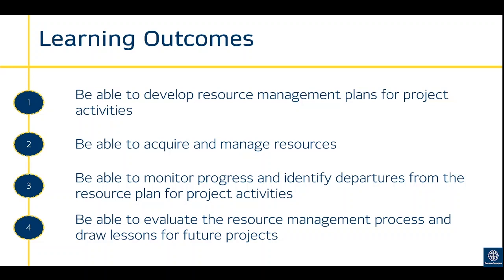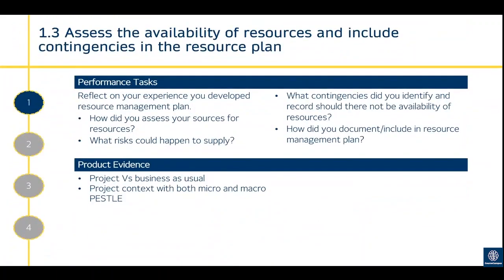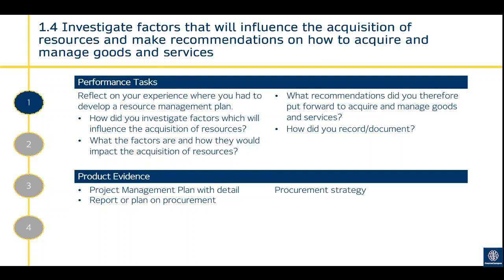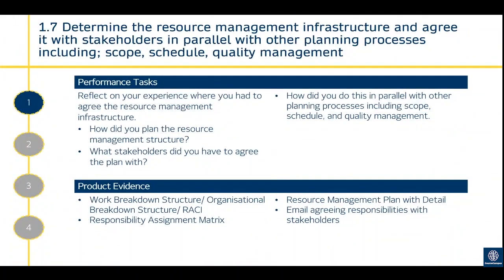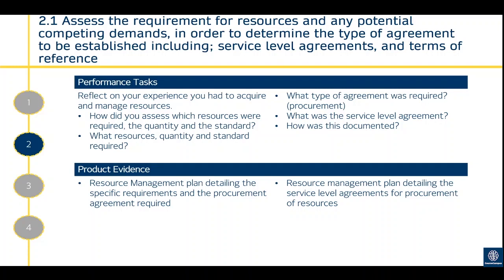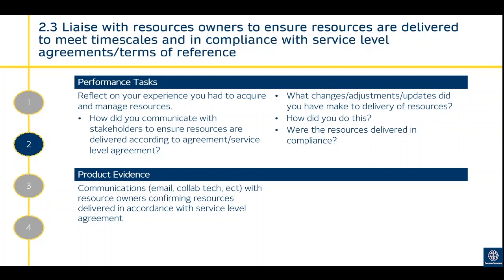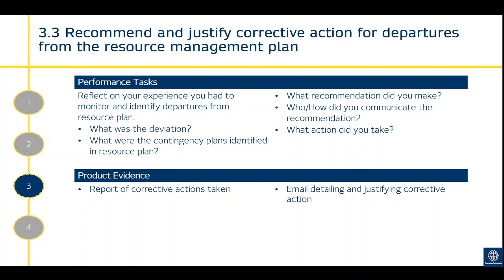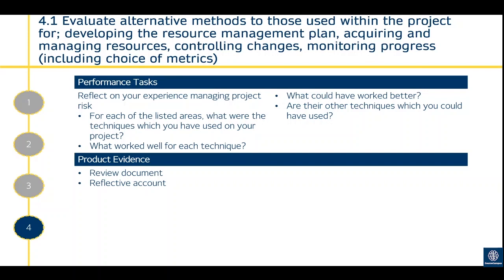Managing Project Resources Unit Guide | Project Management SCQF 8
🚀 Dive into the world of project management with our comprehensive guide to mastering Project Resources at SCQF Level 8! 📊 In this video, we break down the essential components of managing project resources, providing you with a step-by-step unit guide that's perfect for Project Management students and professionals alike.

🔍 Uncover the key concepts and principles crucial for effective resource management in projects. From budgeting and scheduling to team allocation and risk assessment, this guide covers it all! 💡

🎓 Whether you're a student preparing for exams or a seasoned professional looking to enhance your project management skills, this video is designed to equip you with the knowledge and tools needed to excel in Project Management SCQF Level 8.

🔗 Topics covered in this unit guide:
1️⃣ Importance of Resource Management in Projects
2️⃣ Budgeting and Cost Estimation
3️⃣ Resource Allocation and Optimization
4️⃣ Scheduling and Timelines
5️⃣ Team Dynamics and Collaboration
6️⃣ Risk Assessment and Mitigation

💼 Real-world examples and practical insights will be shared to ensure that you not only understand the theory but also know how to apply it in a professional setting.

📈 Elevate your project management skills and boost your confidence in handling complex projects. Join us on this educational journey and empower yourself to successfully manage project resources at SCQF Level 8!